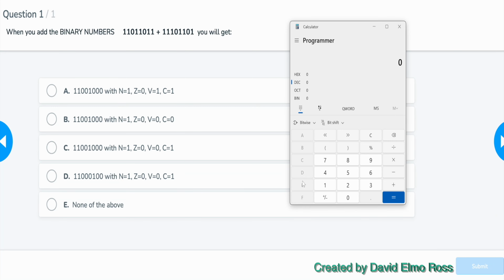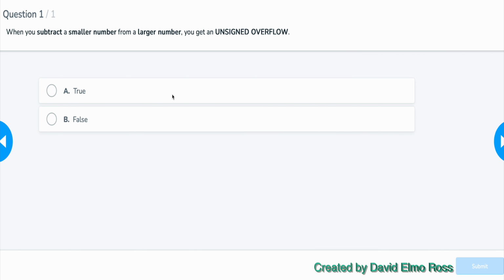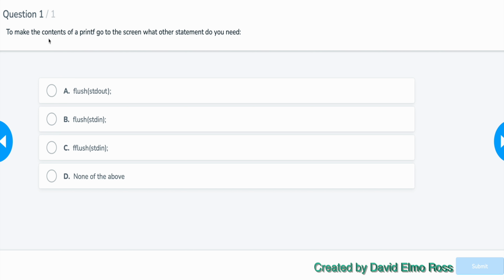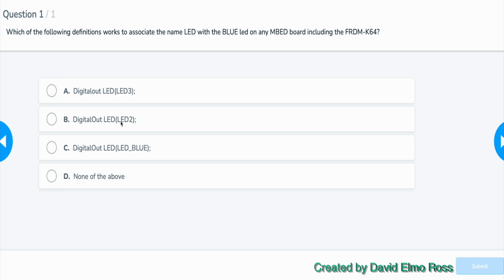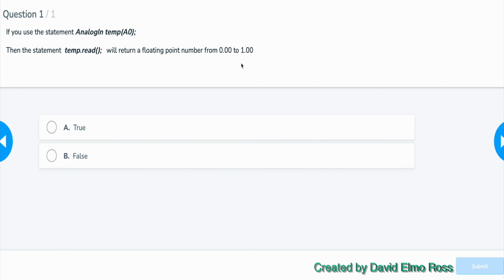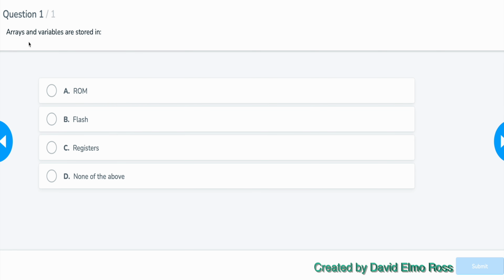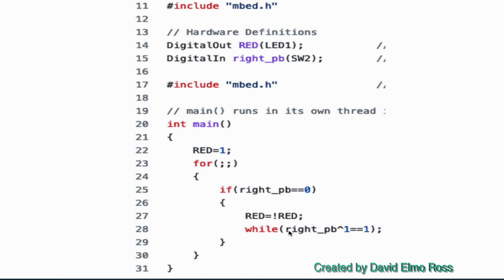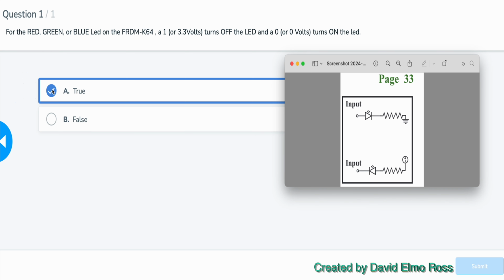Labtest1 review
Adding Binary NZVC:(0:00)
Subtracting Binary NZVC:(1:34)
Unsigned Overflow:(3:08)
Signed Overflow:(3:31)
AND OR XOR:(4:08)
printf:(6:33)
MBED OS2 OS5:(739)
MBED OS6:(8:37)
DigitalOut:(9:07)
DigitalIn:(10:02)
Pushbutton Interface:(10:53)
AnalogIn:(11:29)
Putty CP437:(12:12)
.read() .read_u16() :(12:46)
FRDM Voltages:(13:37)
stdin stdout :(14:34)
Ansi Escape sequences:(14:42)
String Arrays:(15:32)
Arrays and Variables:(16:15)
Colour Mixing:(17:17)
while loops:(18:20)
Chrome Browser:(21:30)
Hammer vs Arrow:(21:50)
LED on off:(22:14)